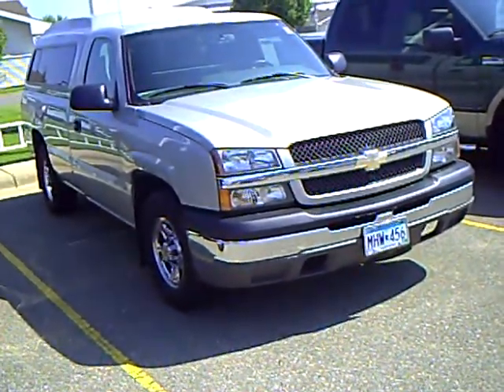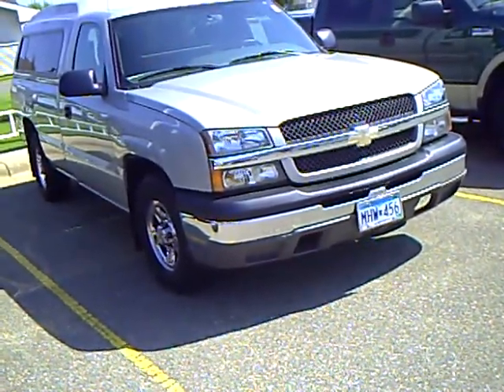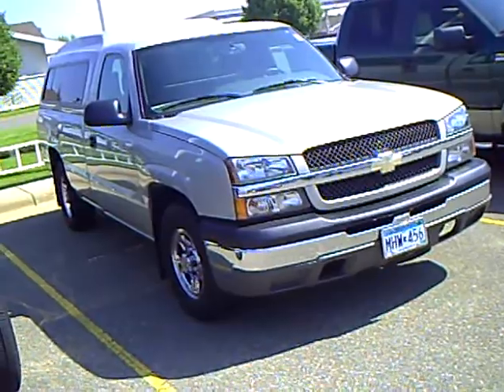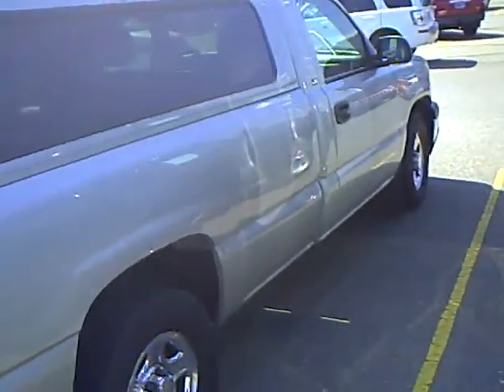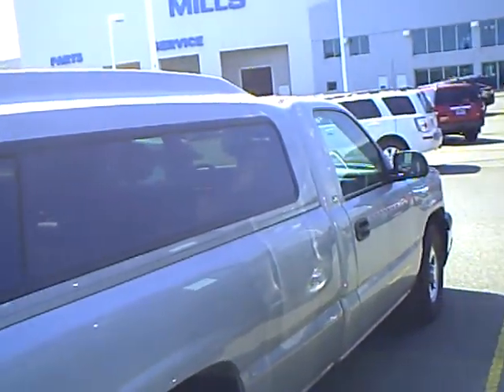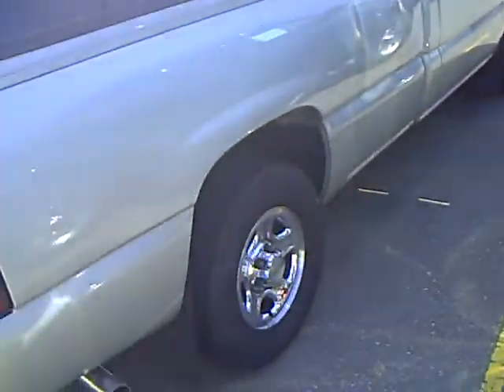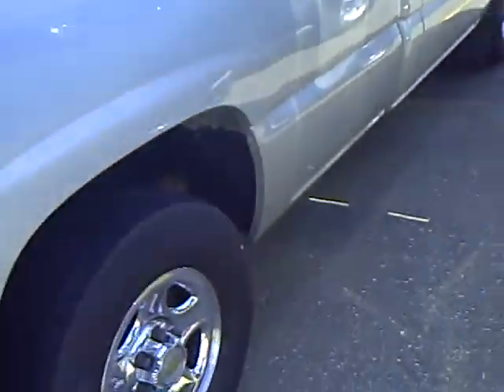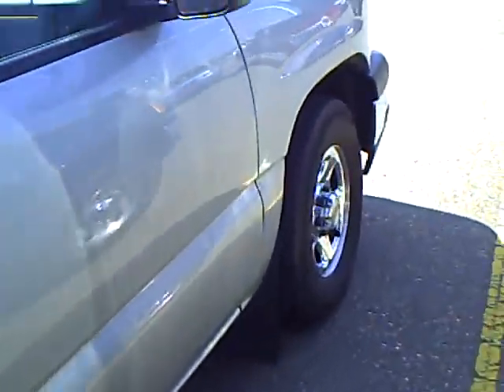2004 Chevrolet Silverado LS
Looking for Little Falls used cars, Hibbing used cars, Brainerd used cars, used trucks, new cars, or new trucks from one of the best Minnesota dealerships?  (Our customers literally come from all across the state- and other states too!)  Please give us a call to confirm availability for any vehicles you might find here.